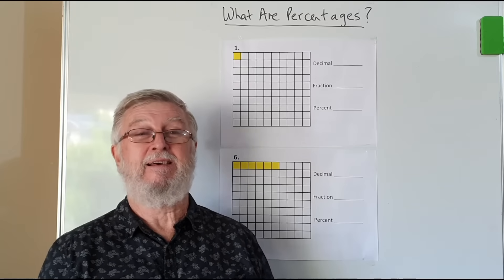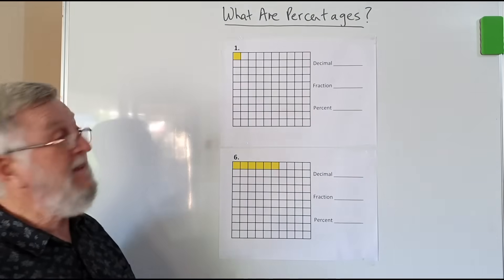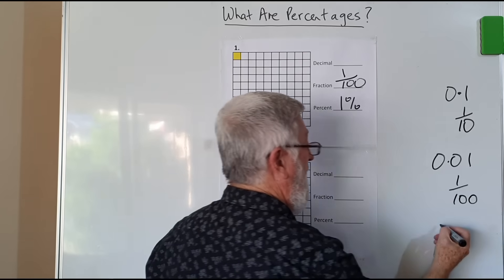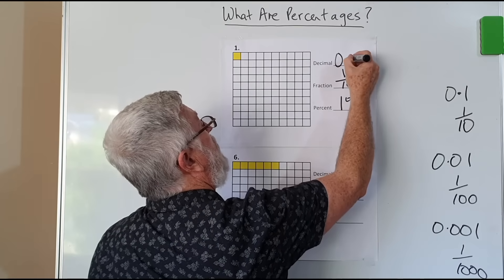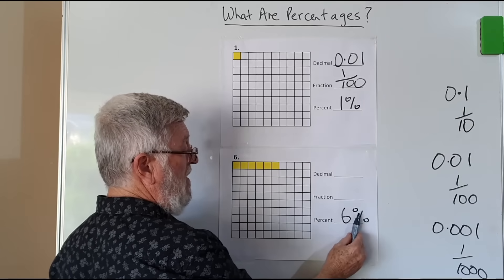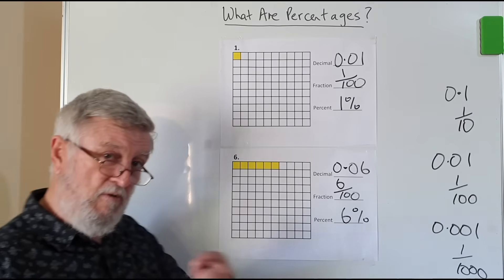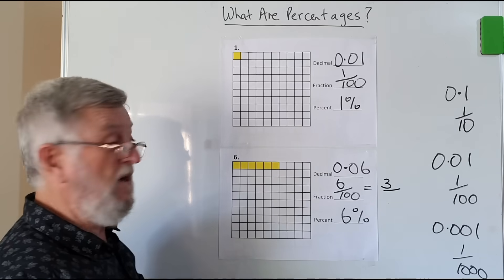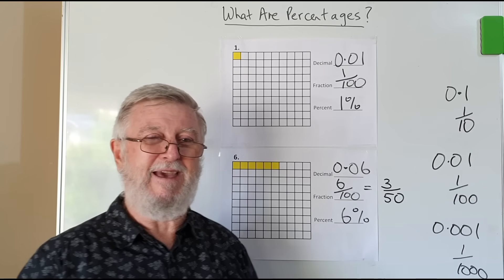Percentages 01 What Are Percentages?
Here is ,my playlist of many short videos on "Percentages'. I hope that you find them helpful:

This is a very beginning explanation of the basics of simple Percentages.